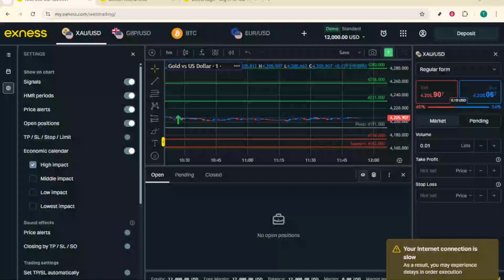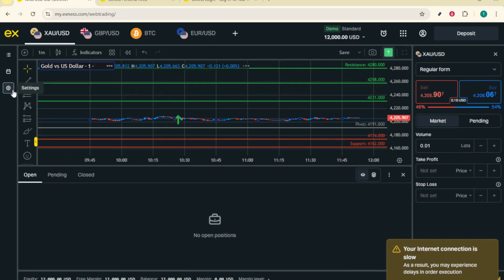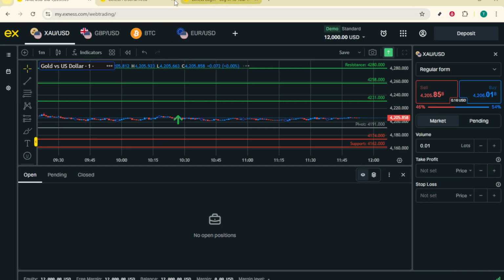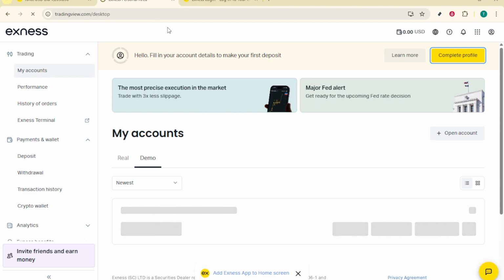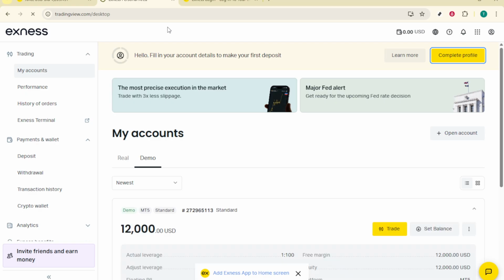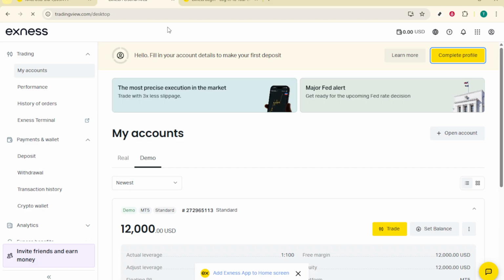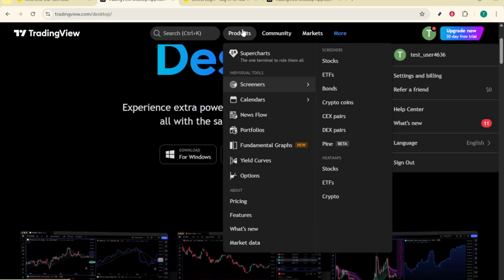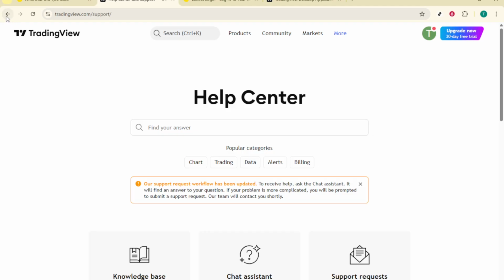Change Exness Chart to TradingView Chart [2025 Guide]